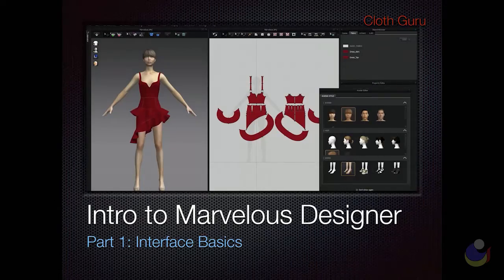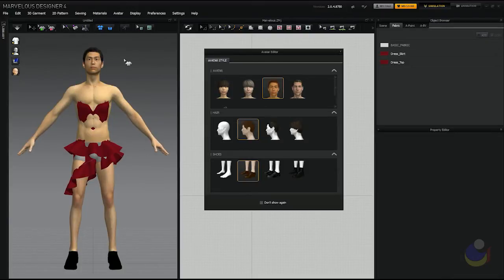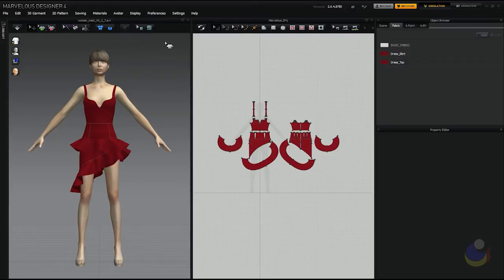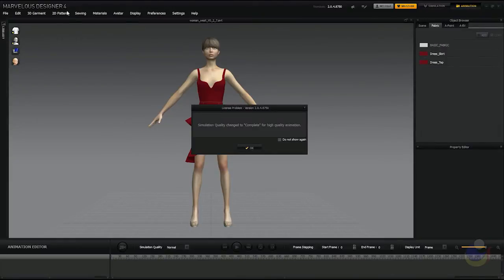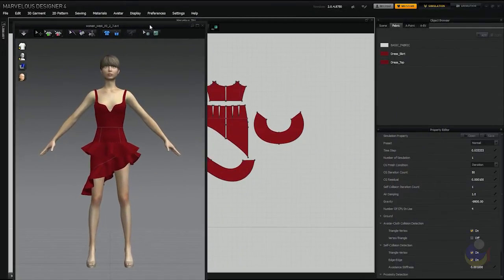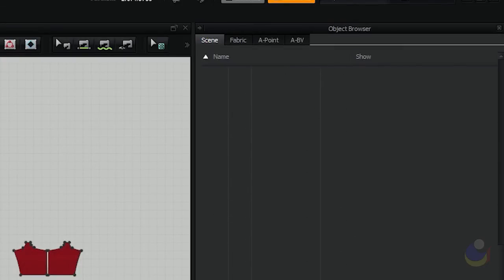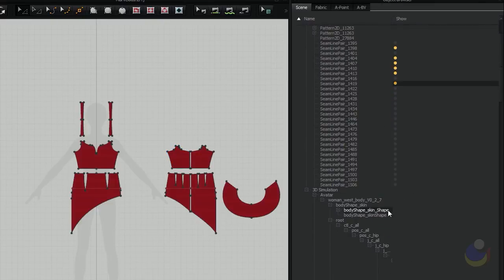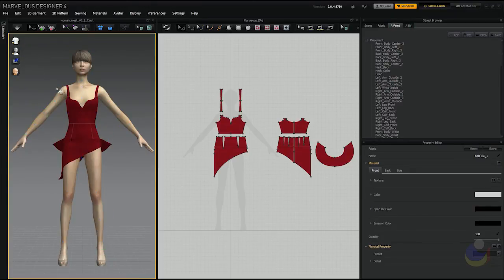Intro to Marvelous 4: Interface Basics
A Basic overview of the main Interface areas of Marvelous Designer 4